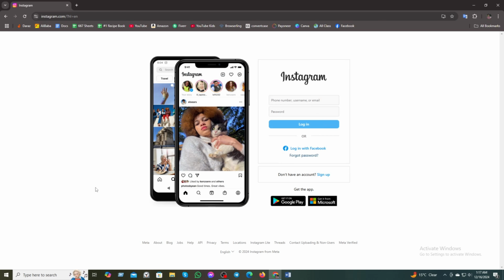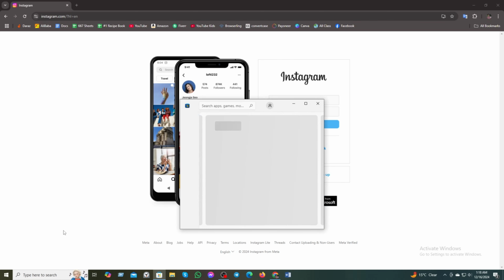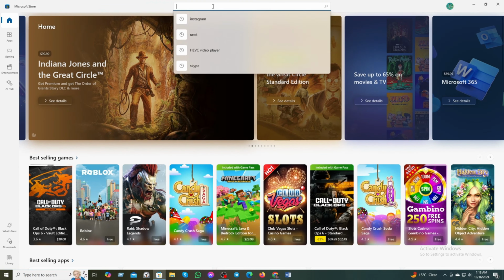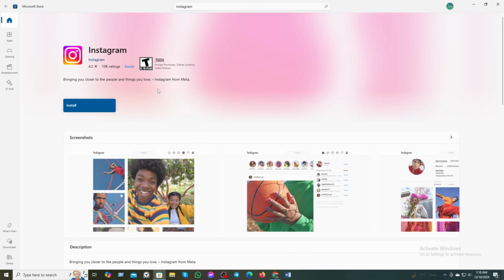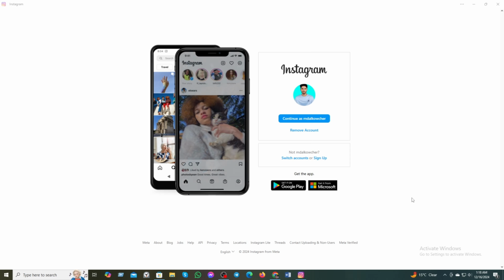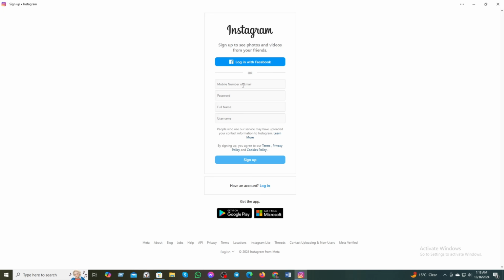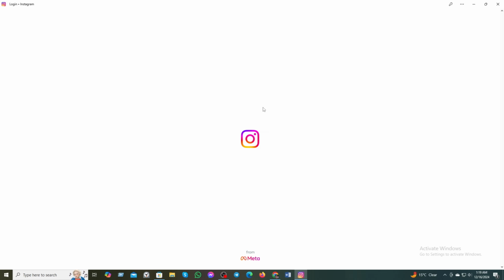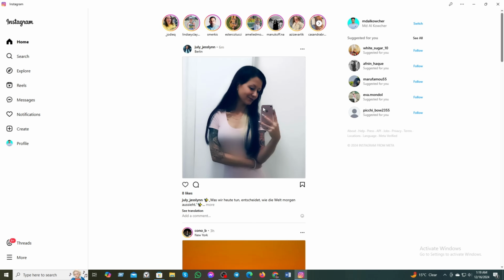How to Download and Log In to Instagram on Laptop and PC | How To Use Instagram | Full Guide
"Through this video, we will learn step by step how to download and log in to Instagram on your laptop and PC. Whether you prefer to use the Instagram app from the Microsoft Store or install it through a web browser, this video covers everything you need.

This video is perfect for computer users who enjoy using Instagram.